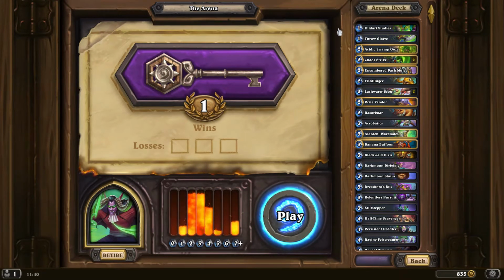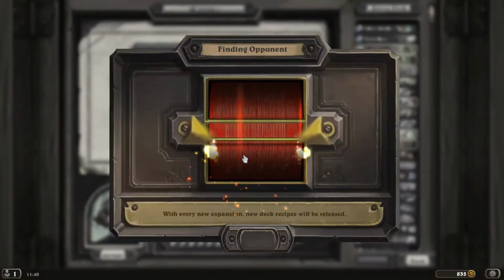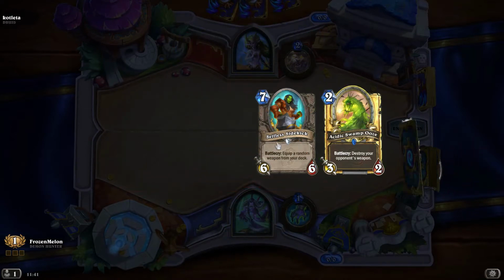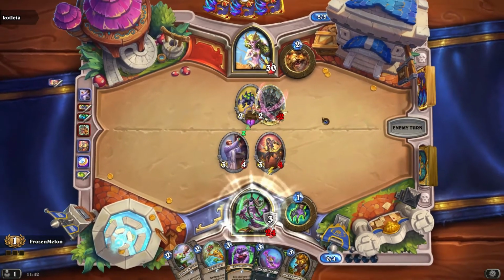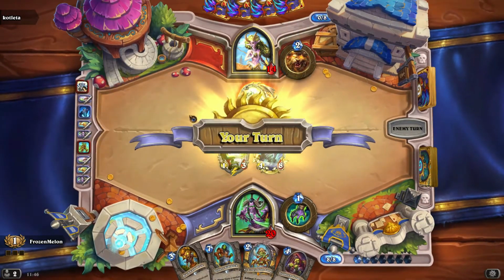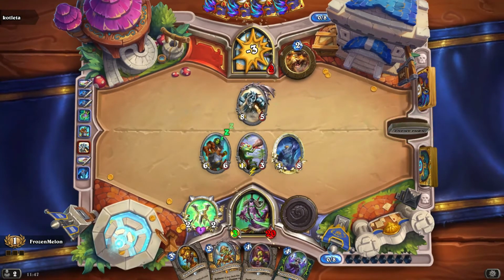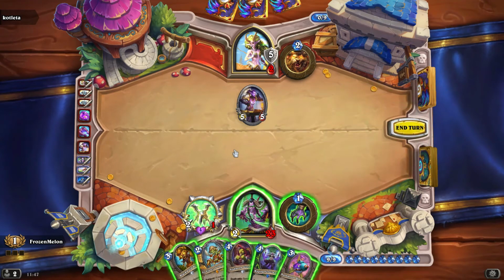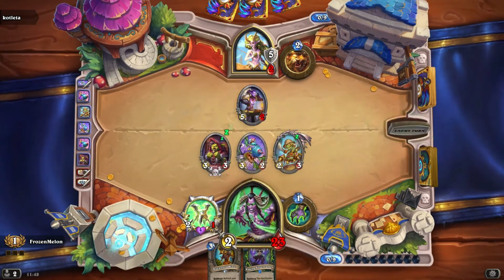Hearthstone Arena Murloc Demon Hunter Pushing Value